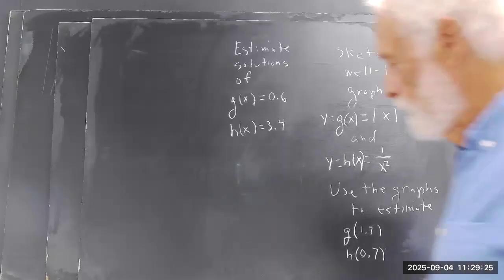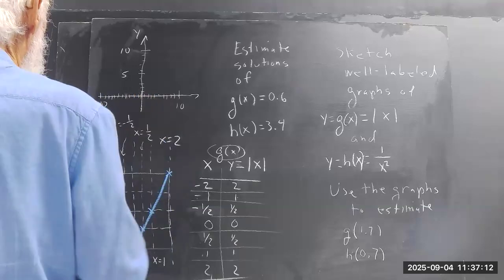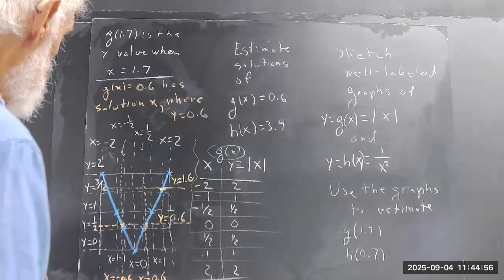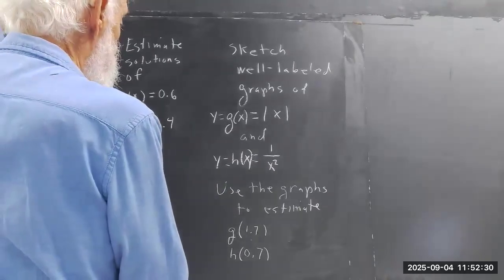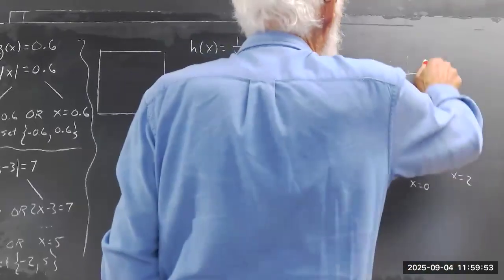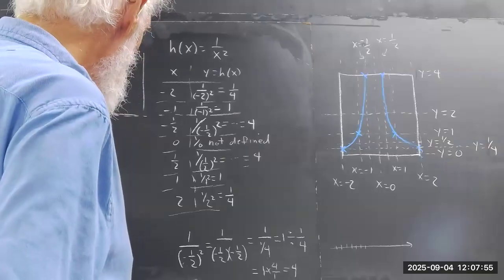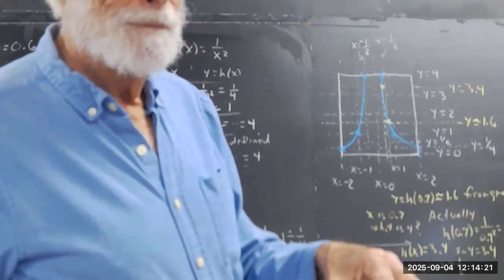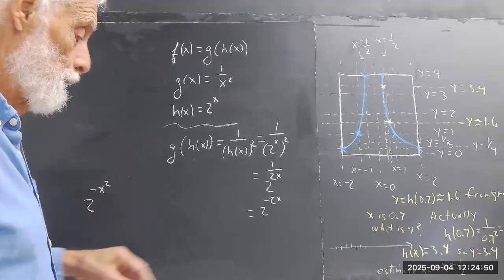dagM61_250904_tookit_functions__composite_functions__54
What AI thinks (somewhat edited):

The meeting focused on toolkit functions, including how to create tables and graphs to visualize functions, with emphasis on proper labeling and scaling techniques. Dave covered various mathematical concepts including some of the various toolkit functions, solving equations, and graph estimation methods, while addressing common student mistakes and providing practical examples. The session concluded with discussions about composite functions and their importance in understanding function notation, along with mention of upcoming assignments and review materials.

Dave discussed the assignment on toolkit functions and emphasized the importance of creating a table and graph understand a composite function. He clarified that estimating solutions was not part of the grading criteria in OpenMath, as OpenMath does not ask for it. Dave also explained the default x-values to use when making a table for functions, such as -2, -1.5, 0, 0.5, 1, and 2 (these are only value we will generally use for toolkit function, but a value is used only if it can be computed by hand and expressed exactly as an exact decimal or fraction). He demonstrated how to label a graph with these values and explained the advantage of labeling points outside the graph window to avoid interference with the information inside the window.